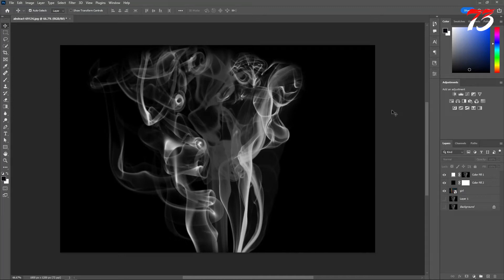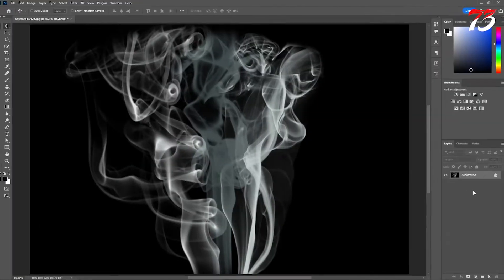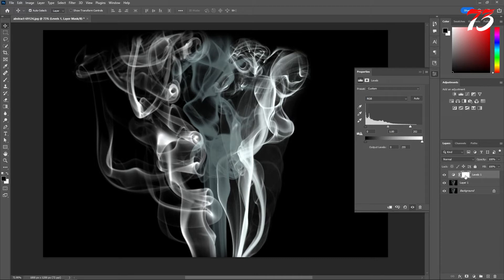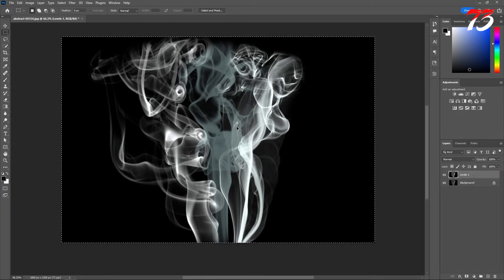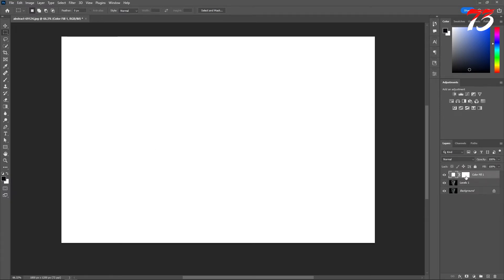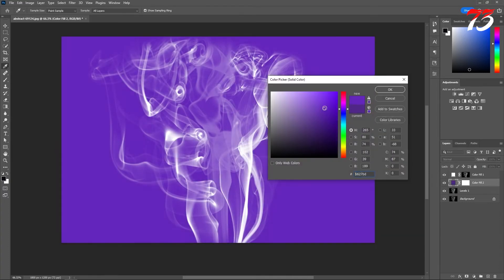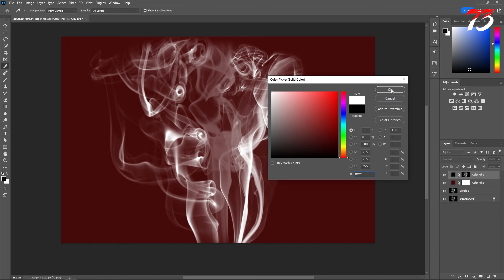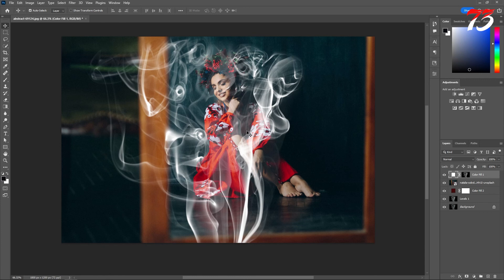How to Create Transparent Smoke in Photoshop | Remove Smoke Background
Join Shutterstock's global community of contributors and earn money doing what you love